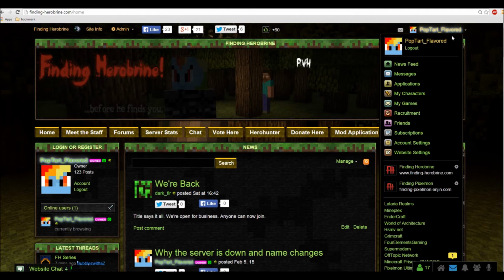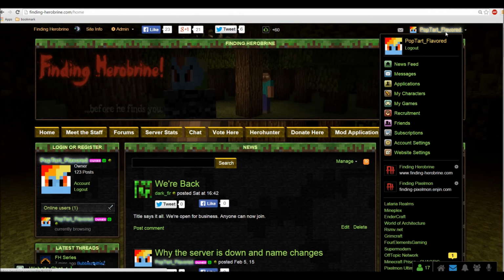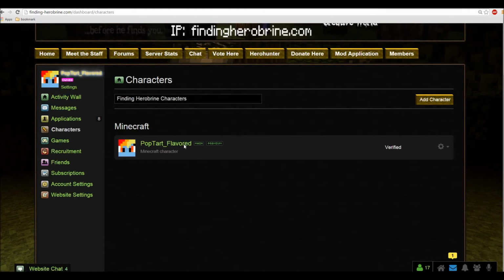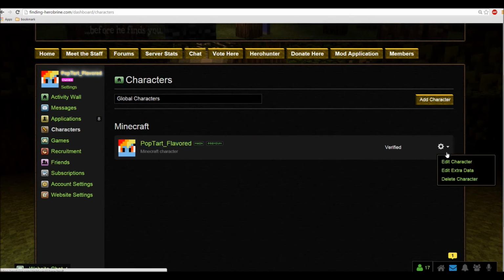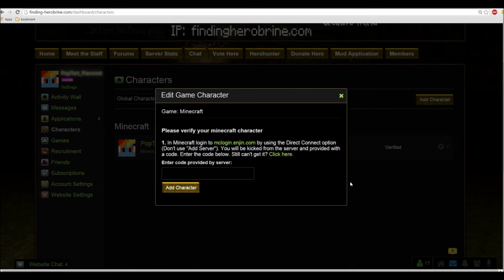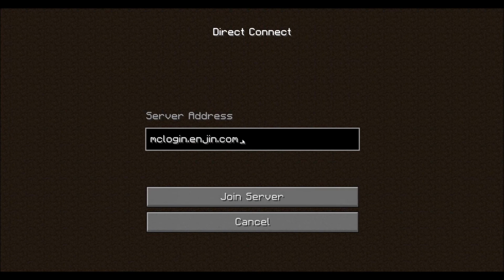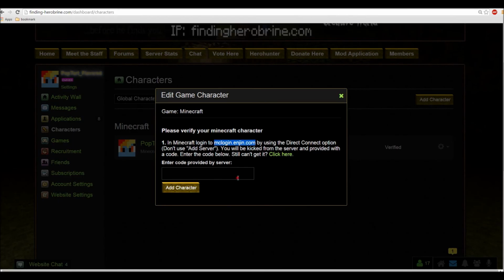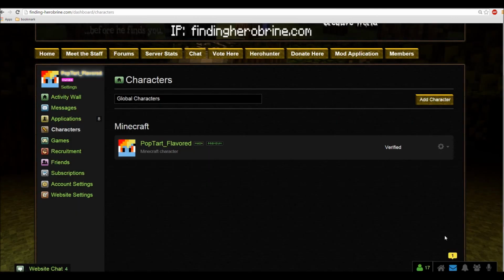Changing your name on enjin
If you have changed your name on minecraft this video will show you how to change your name on enjin.